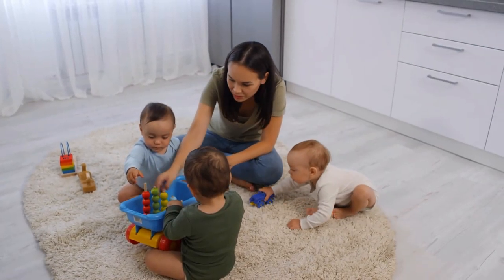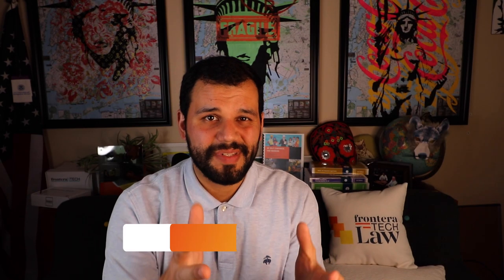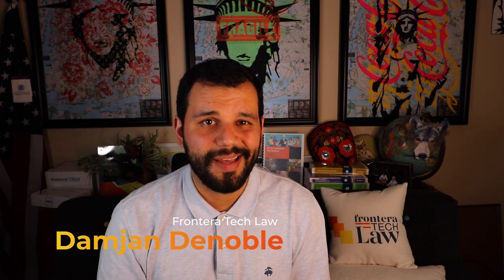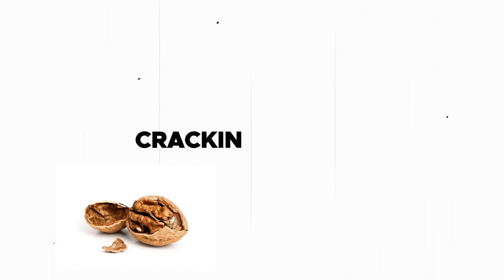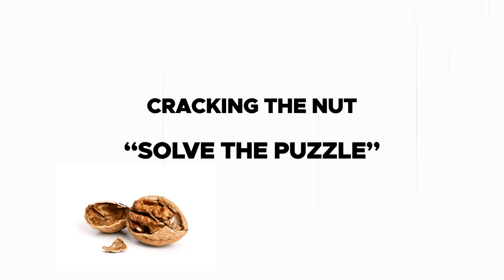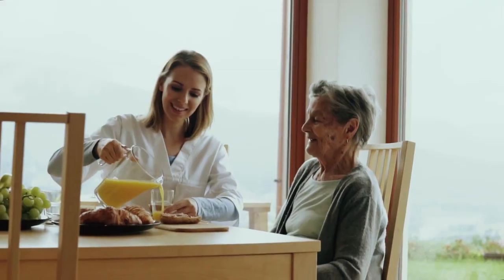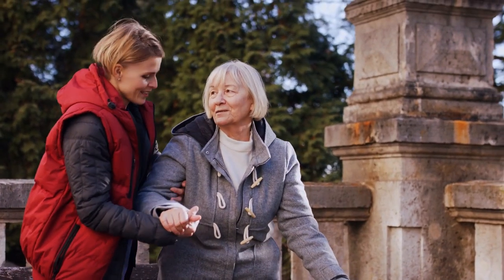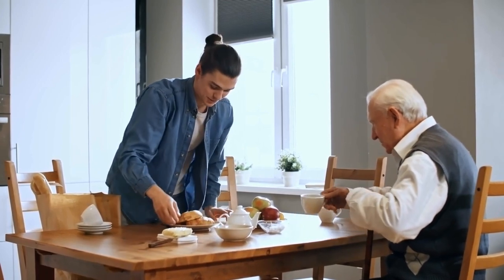Update on How to Bring Nannies and Caregivers Legally with the H2B Program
2021-22 H-2B Visa Process Consultation for Employers, Here (it's free, because we want to meet you):

To get a free copy of our 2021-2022 H-2B Visa Certification Guide for Employers, go here:

If you're looking to hire a nanny to help you with your newborn or a caregiver to assist you with those around you in need of help, the H-2B visa program might be the right answer for you, so, if you haven't, you should think about starting this long and complicated program, which I have broken down into simple, comprehensive videos for you. I've already reply a couple of questions of this subject in a previous video, which you'll be able to find in the following link:

Please leave any comments, questions or concerns and I'll be more than happy to help you with your case.

CT Mailing Address:
51 Elm Street, Suite 408

NC Mailing Address:
555 S. Mangum St, Suite 100